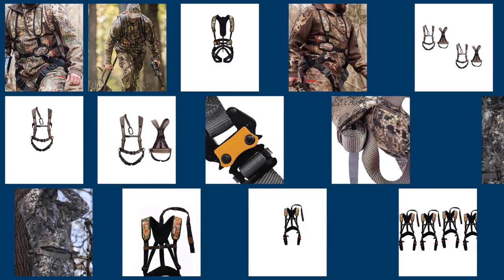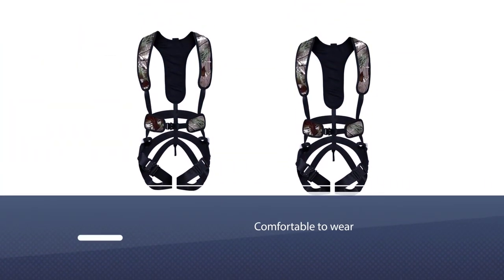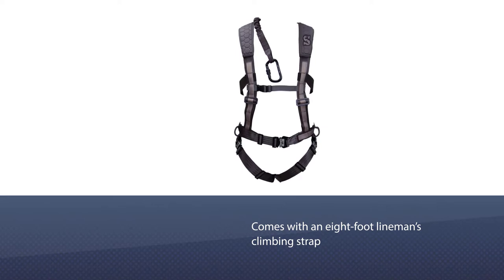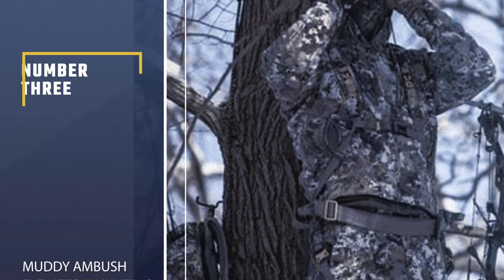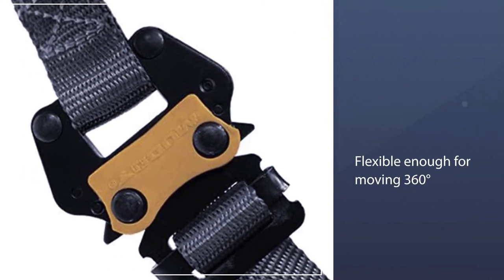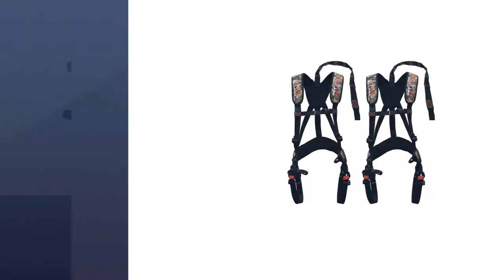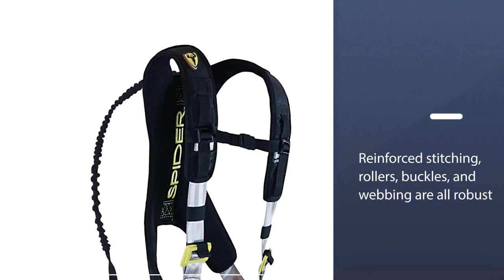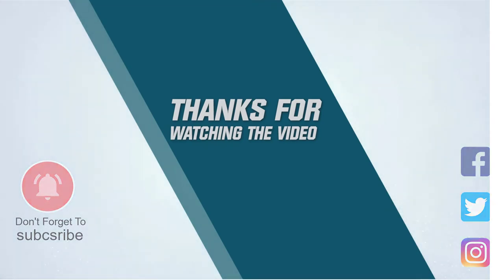Best Hunting Safety Harness in 2022 - Top 5 Review [Lightweight Comfortable Safe All-Season Harness]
Links to the best hunting safety harness listed in this review video:
► 1. Hunter Safety System X-1 Bow-Hunter Harness
► 2. Summit Treestands Men's Pro Safety Harness
► 3. Muddy Ambush Elevated II Hunting Safety Harness
► 4. BIG GAME Ez-On Basic Safety Harness
► 5. TREE SPIDER Speed Harness

🕝Timestamps🕝
0:05- Introduction

0:15 - Hunter Safety System X-1 Bow-Hunter Harness
0:55 - Summit Treestands Men's Pro Safety Harness

1:36 - Muddy Ambush Elevated II Hunting Safety Harness
2:15 - BIG GAME Ez-On Basic Safety Harness

2:53 - TREE SPIDER Speed Harness

★What is a hunting safety harness?
A safety harness is a form of protective equipment designed to safeguard the user from injury or death from falling. The core item of a fall arrest system, the harness is usually fabricated from rope, braided wire cable, or synthetic webbing.